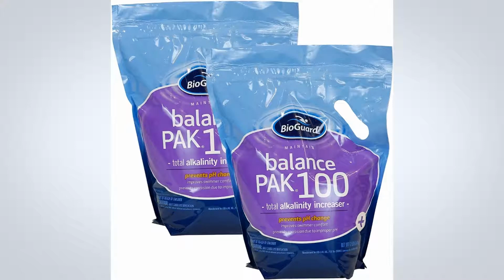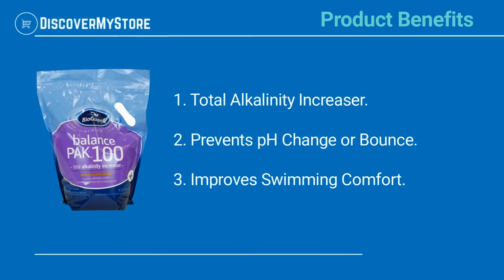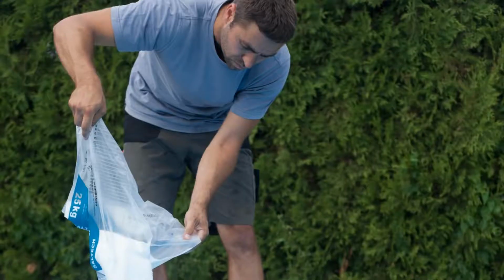BioGuard Balance Pak 100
In this video, we will quickly overview BioGuard Balance Pak 100.

BioGuard Balance Pak 100 is used to raise total alkalinity. Maintaining proper total alkalinity prevents pH from bouncing due to rain, bather load, and other chemical applications. Low alkalinity may also cause pool water to be corrosive to the metal and plastic with which it comes in contact. This product is proven to help prevent pool staining, plaster etching, or liner wrinkling. The contents of Balance Pak 100 dissolve quickly when added directly to water.

Product Benefits.
1) Total Alkalinity Increaser.
2) Prevents pH Change or Bounce.
3) Improves Swimming Comfort.

Usage Directions.
Add directly to the pool with the pump and filter running.

Dosage
1.5 lb per 10,000 gallons of water will raise the total alkalinity by 10 ppm.

USEFUL RESOURCES